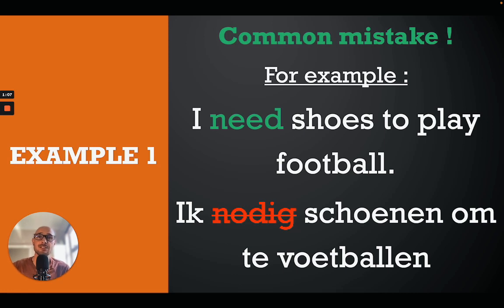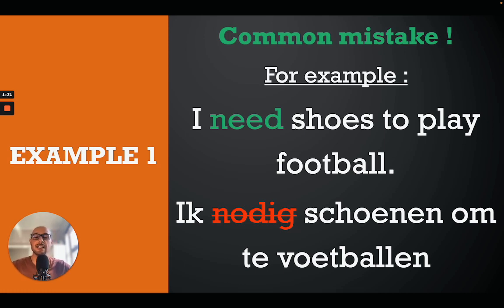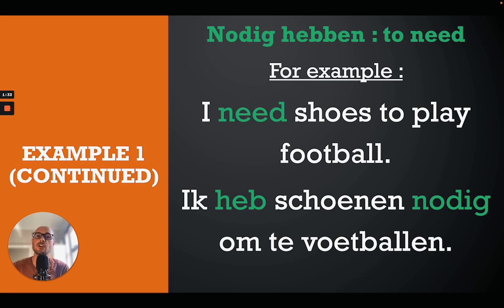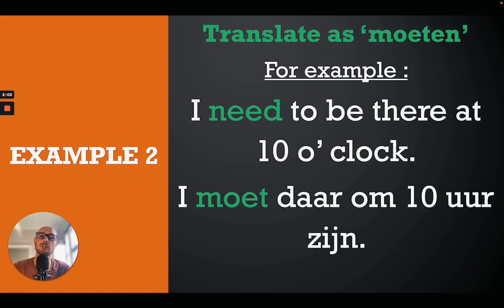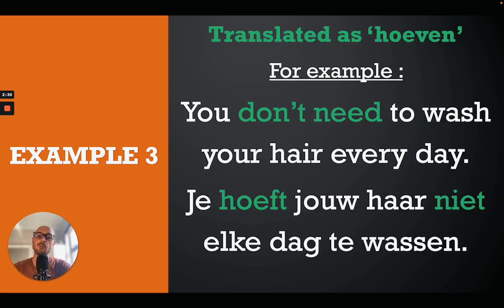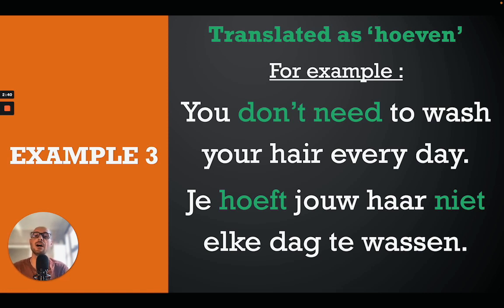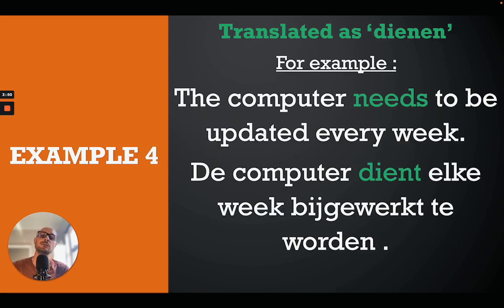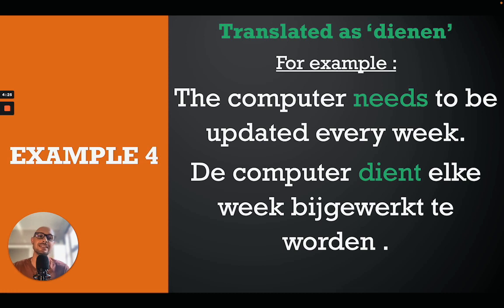Don't make this mistake ! How to correctly translate ' to need ' in Dutch